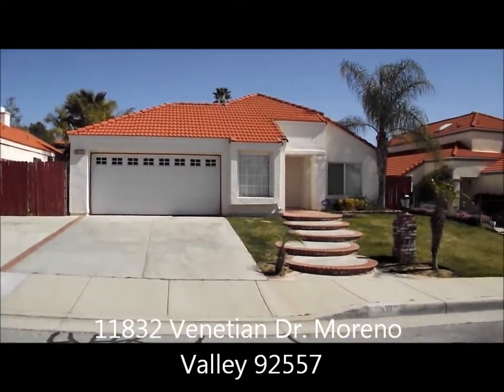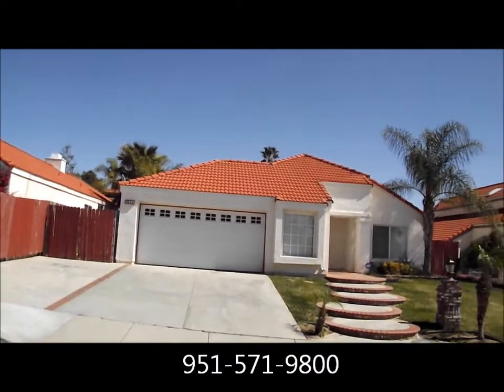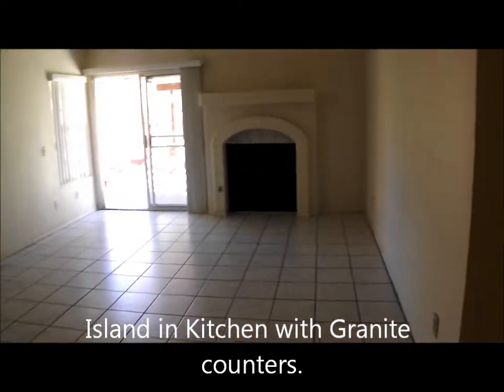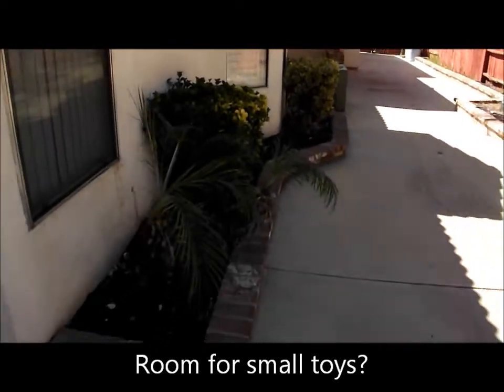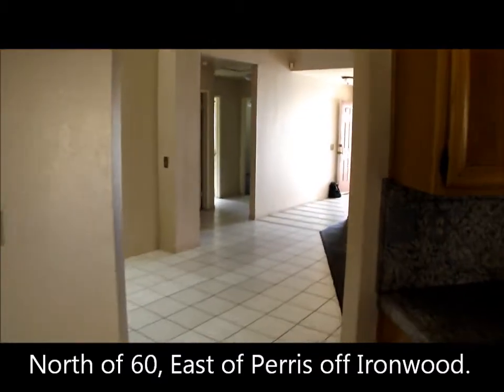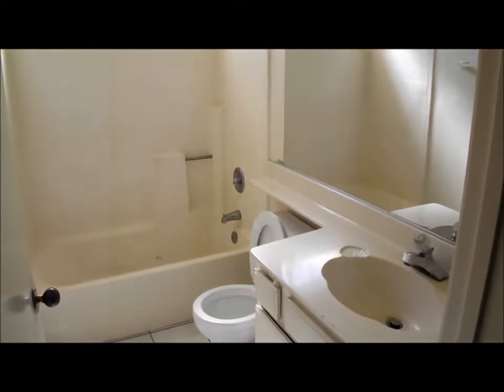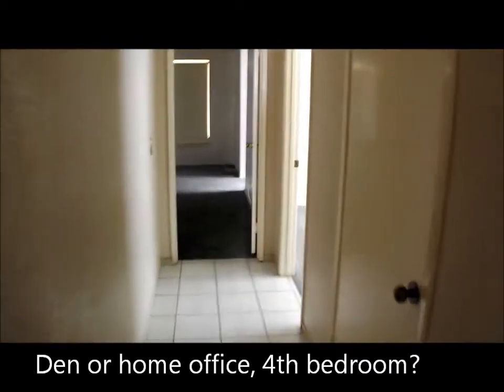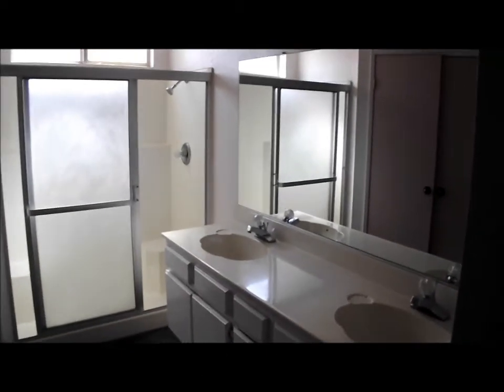11832 Venetian Dr., Moreno Valley 92557 Rental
Rental Home by Jerry A Cook